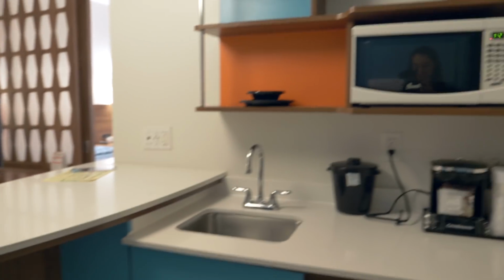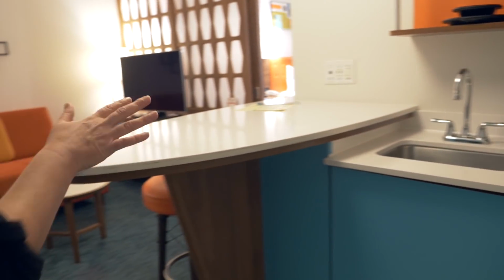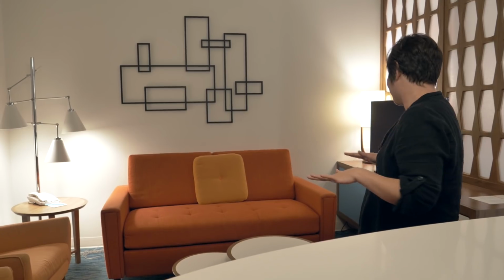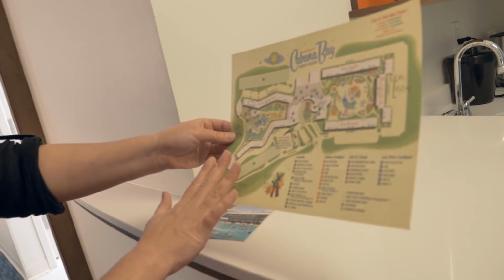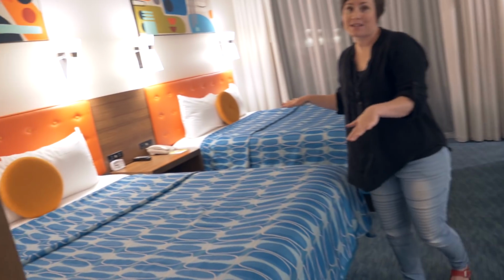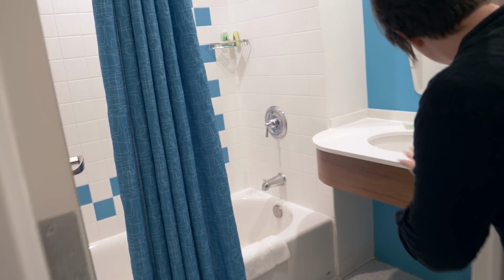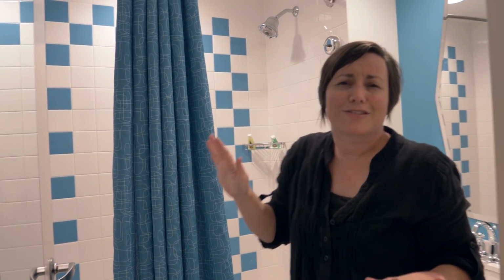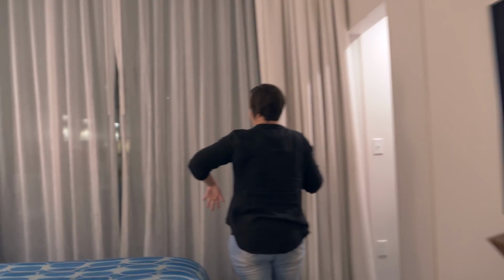Universal's Cabana Bay Beach Resort Room Tour at Universal Studios Orlando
Get Away Today recently visited a number of onsite Universal Orlando Resort hotels. See the video we took of Universal's Cabana Bay Beach Resort, showing the popular Family Suite. We love this hotel for a number of reasons, which you'll see in our Cabana Bay Beach Resort Family Suite room tour.

________↓↓↓↓ CLICK FOR LINKS FOR DISCOUNTED UNIVERSAL ORLANDO VACATIONS AND MORE ↓↓↓↓_________

GET INSTANT NOTIFICATIONS FROM GET AWAY TODAY ABOUT UNIVERSAL ORLANDO TICKETS AND DEALS:

GET AWAY TODAY is the #1 travel provider to the Disneyland Resort and beyond. With nearly 30 years of experience, we offer the best deals for your Disneyland vacation. All of our packages can be booked online, or call our vacation experts at 855-GET-AWAY